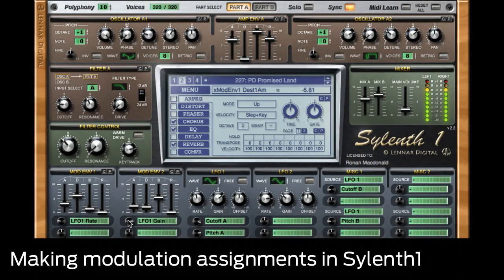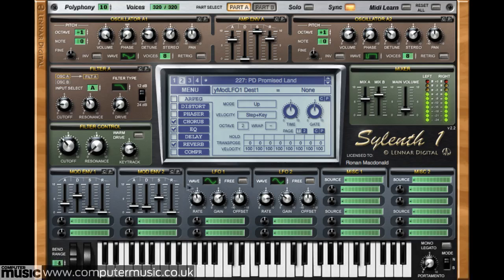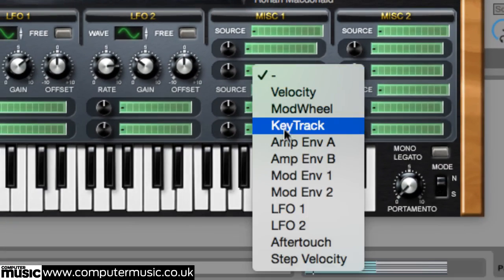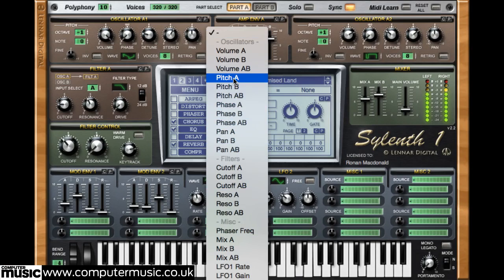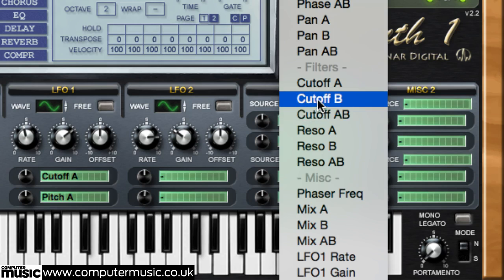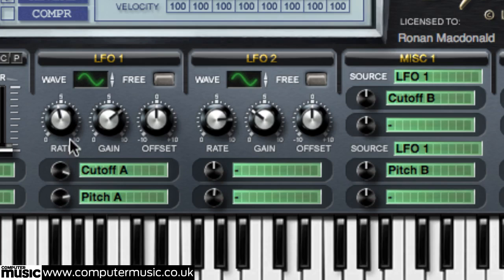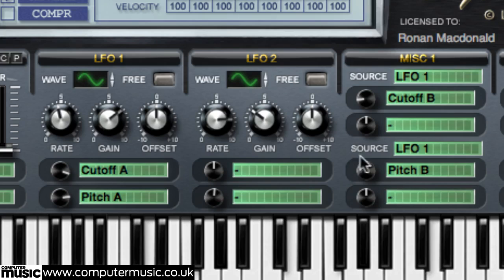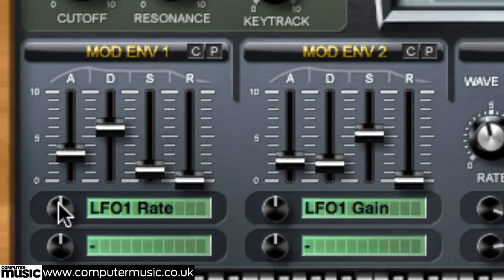Making modulation assignments in Sylenth1 - 6 of 7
Taken from HOW TO USE SYLENTH1 - learn how to work Lennar Digital's workhorse synth. Only in CM223